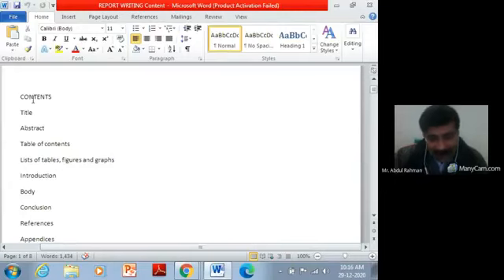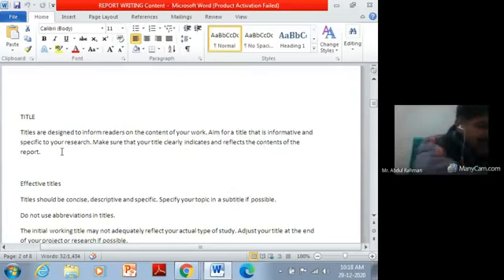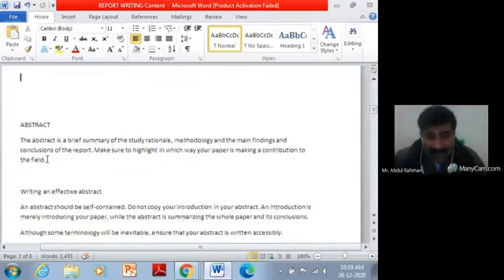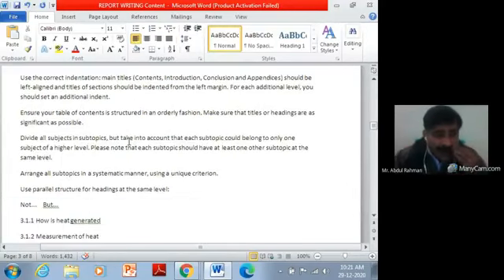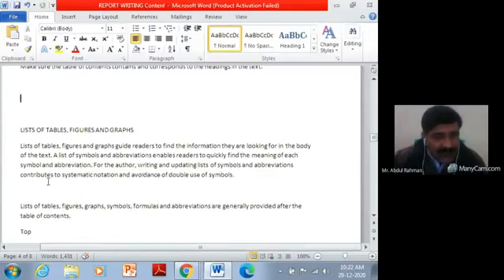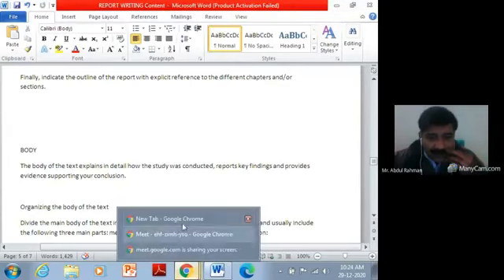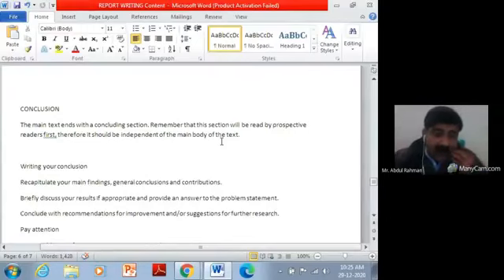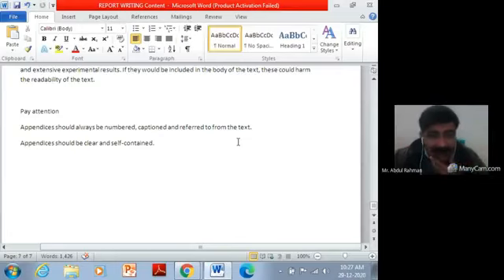English Lecture : Report Writing (Complete Detail)